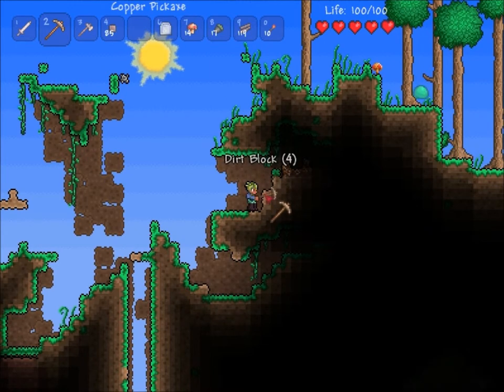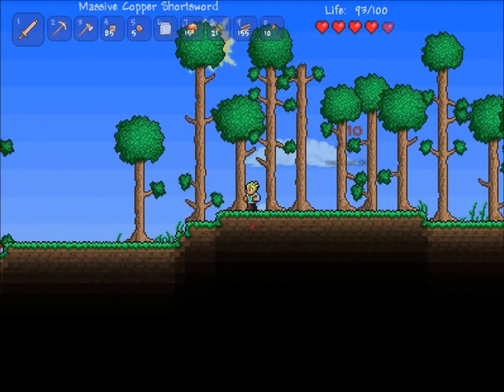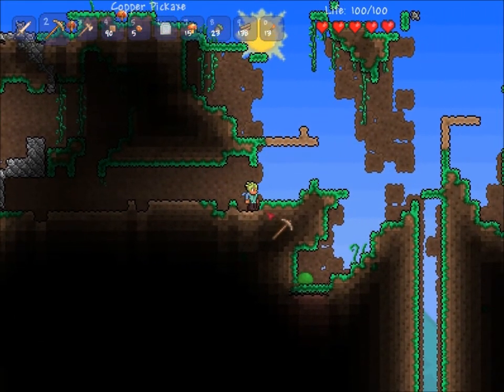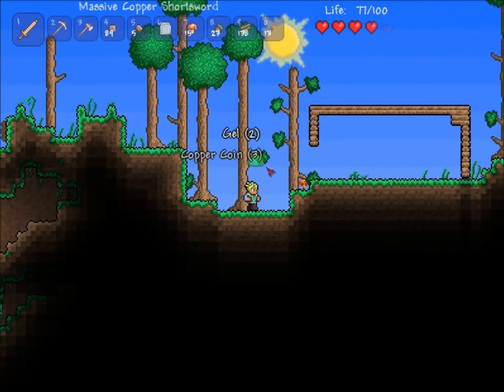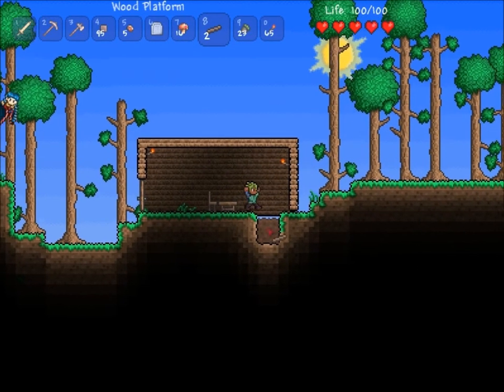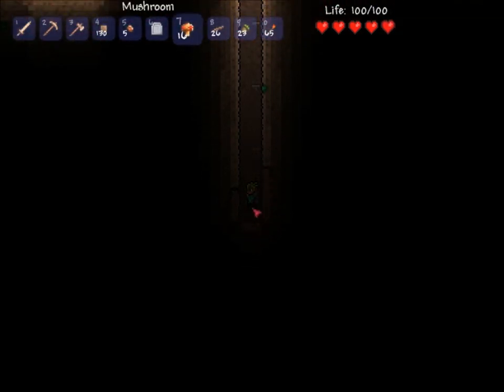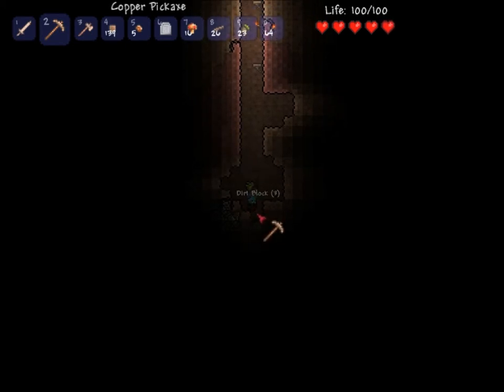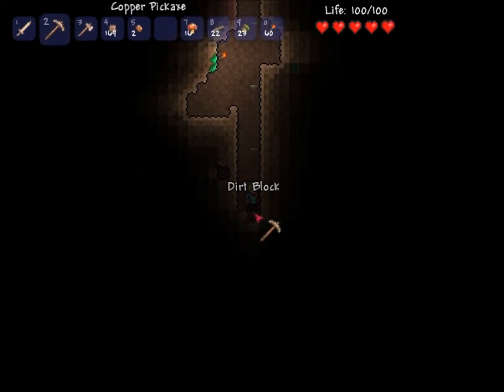Terraria: Let's Play In Hardmode From Scratch! Episode 2: Jellyfish are mean.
I make a house, then dig a tunnel down to collect some resources... and get attacked by an angry jellyfish.